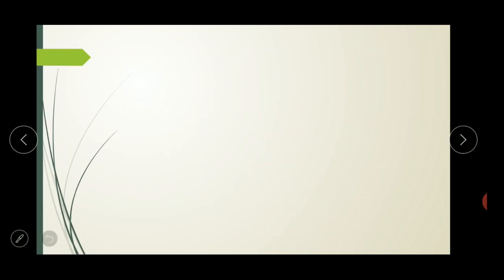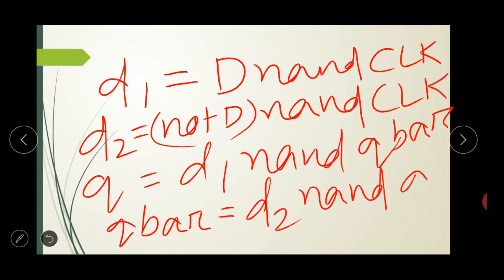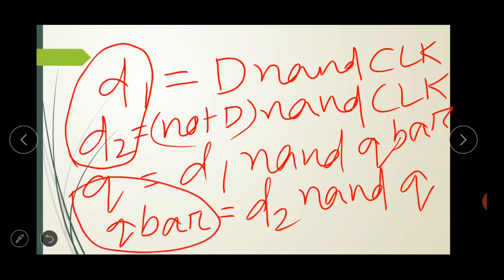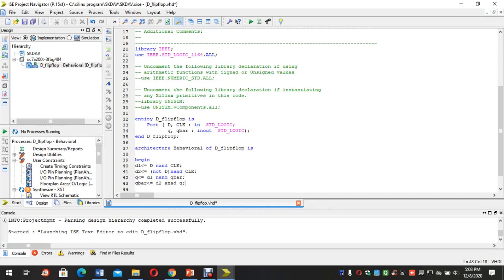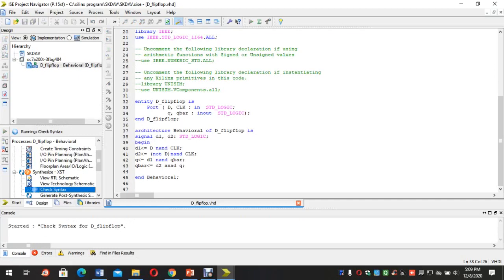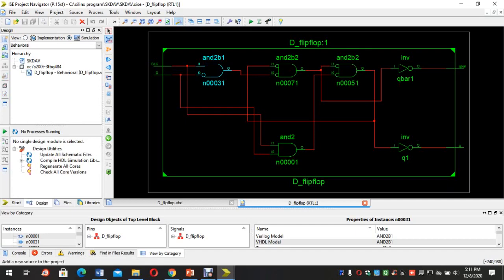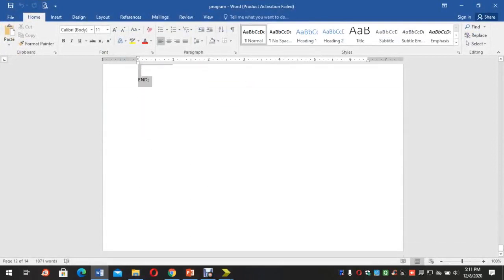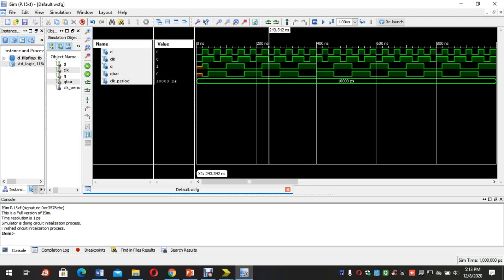Experiment on VHDL programming of D flipflop/ VLSI lab